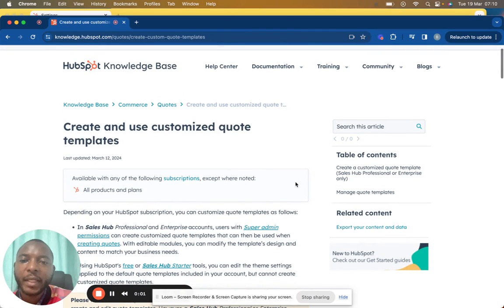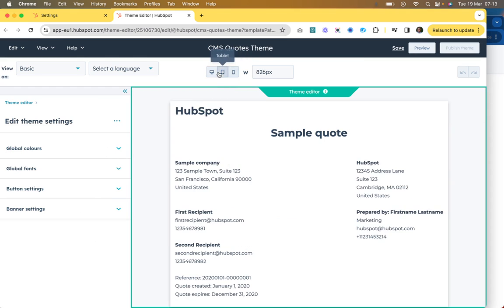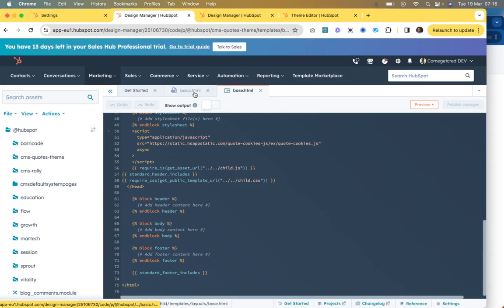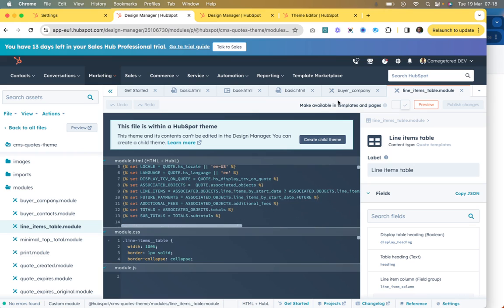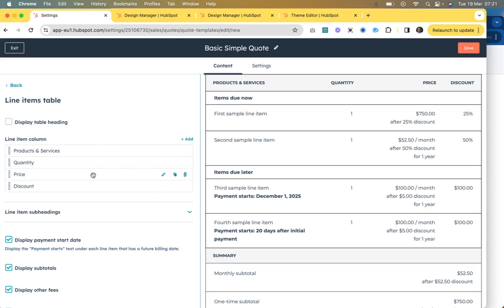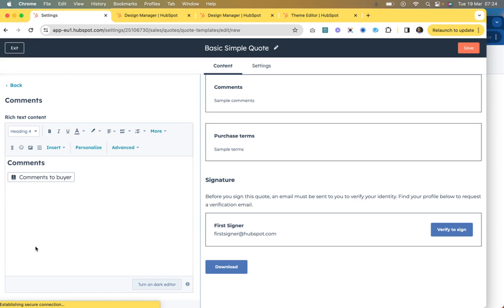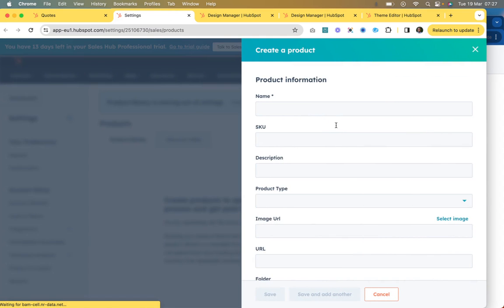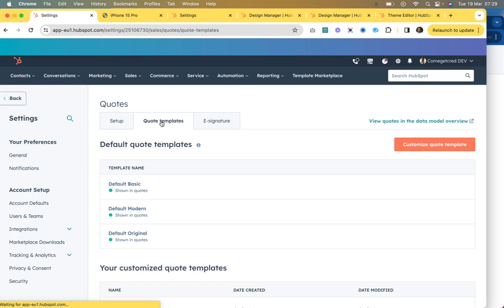Mastering HubSpot: Customized Quote Template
Delve into the world of personalized quoting with HubSpot CRM's customizable quote templates, featured in our ongoing "Mastering HubSpot CRM" series. This segment highlights the transformative journey of creating tailored quote templates that align perfectly with your branding and business requirements, ensuring your sales process is not only efficient but also distinctly yours.

📄 Key Highlights:

Personalized Template Creation: Learn how to navigate through HubSpot's settings to craft quote templates that resonate with your brand's identity. From selecting a base design to fine-tuning every element, this guide covers it all.

Design Flexibility: Discover the ease of modifying template designs within HubSpot, including layout adjustments, color schemes, and font selections, to match your company's aesthetic.

Incorporating Products and Services: Gain insights on how to seamlessly integrate your products or services into your quotes, making every proposal clear and comprehensive for your prospects.

Enhanced Customization: Uncover advanced customization options such as adding specific terms, conditions, and personalized messages to your quotes, making each one unique and targeted.

Interactive Features: Explore how to include interactive elements like signatures and payment options directly within your quotes, streamlining the approval and transaction processes.

🚀 Getting Started: Embark on customizing your quote templates by accessing the settings in your HubSpot CRM, ensuring every quote you send out is a reflection of your brand's professionalism and attention to detail.